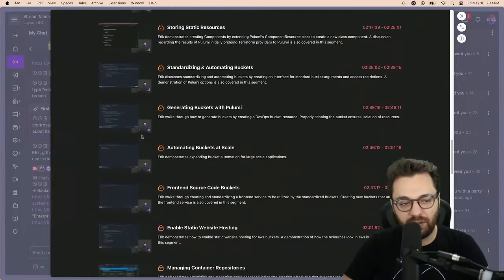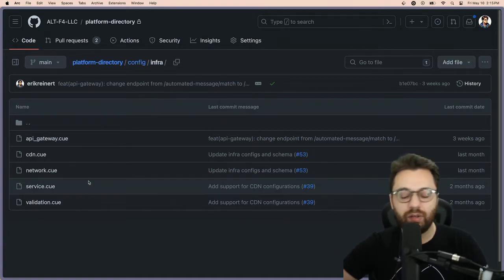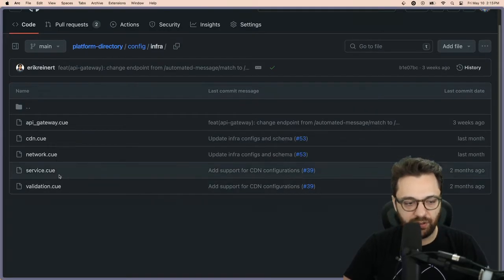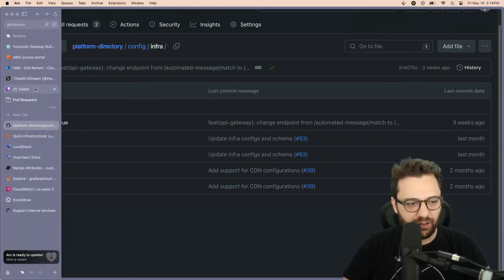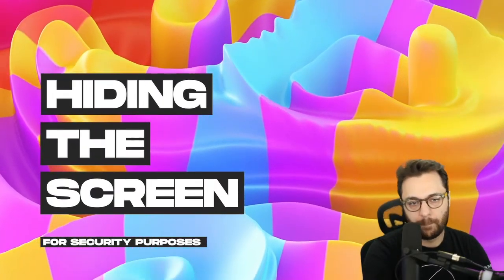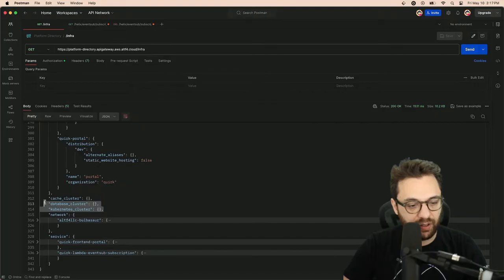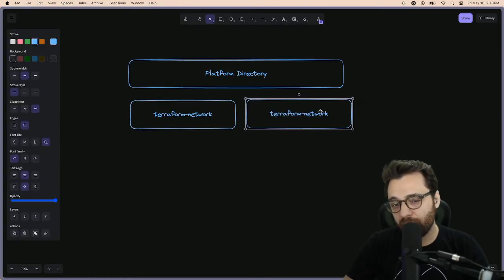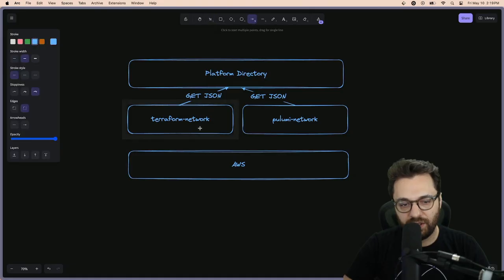hoc thang nho phai co do giai kieu cu moi nhu